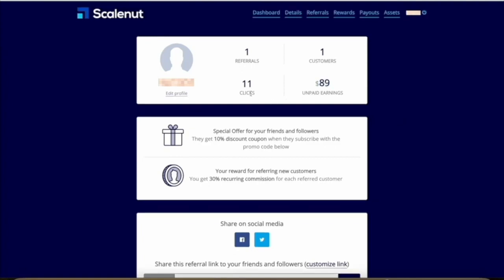Surfer Affiliate Program - How much can you earn in 2025?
Are you considering joining the Surfer affiliate program and curious about the potential earnings in 2025? Watch my detailed review where I explore the commission rates, effective marketing strategies, and actual affiliate success stories. I provide all the insights needed to help you decide if this affiliate program fits your financial goals.

Later in the video, I will recommend the best training if you're new to affiliate marketing, Legendary Marketers 5 Day Learn Launch Lead Challenge.

Don’t forget to drop any questions in the comments, and I'll get back to you.